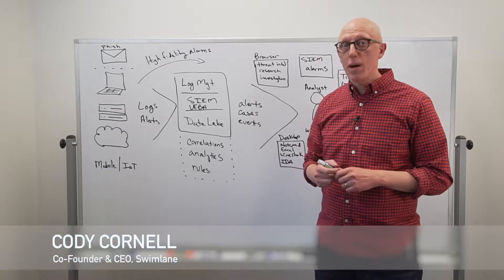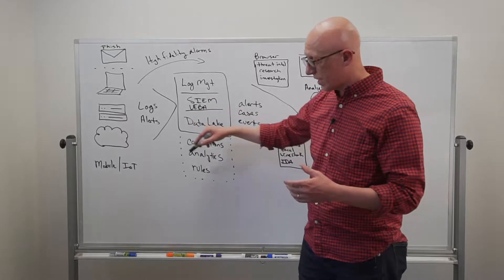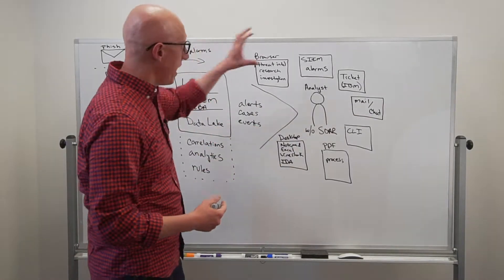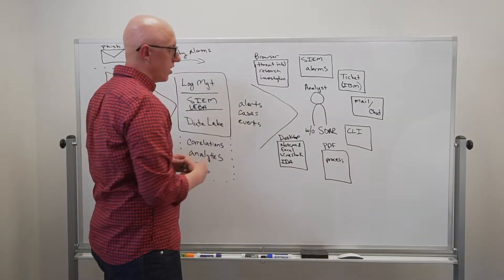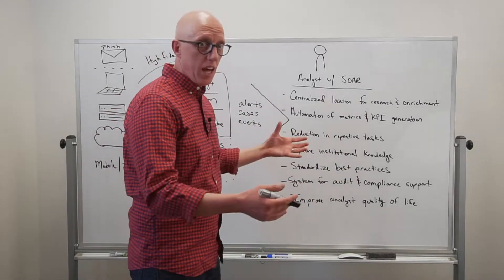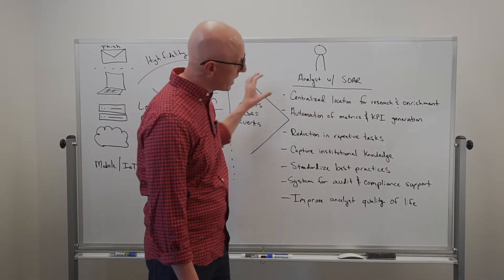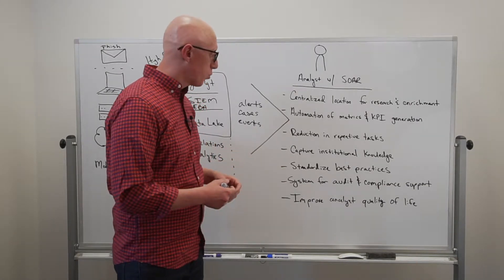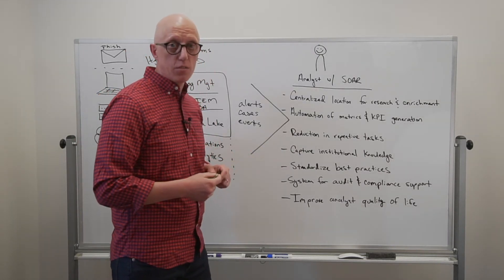The Life of Security Analysts Before/After Security Orchestration, Automation and Response (SOAR)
A security analyst's day-to-day can get overwhelming with the numerous, disparate threat detection and remediation resources needed to resolve the growing number of security alarms. In this video, Swimlane's CEO and Co-Founder Cody Cornell outlines how an analyst would typically work in a security environment without and with a security orchestration, automation and response (SOAR) tool.